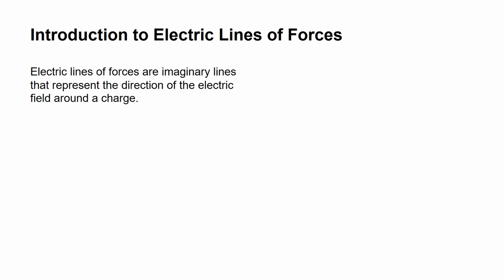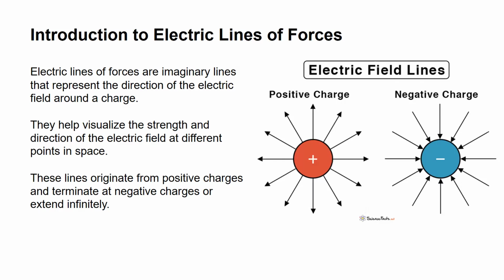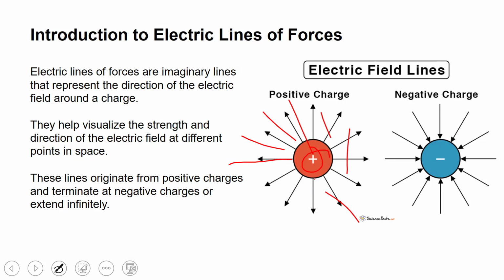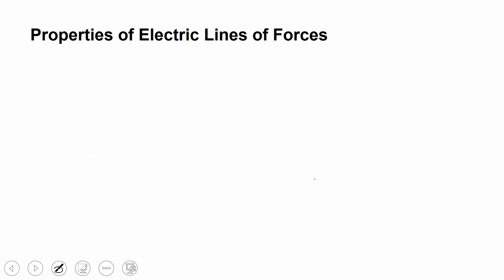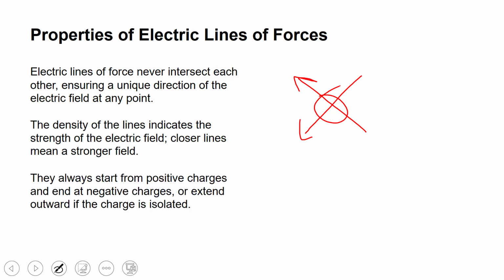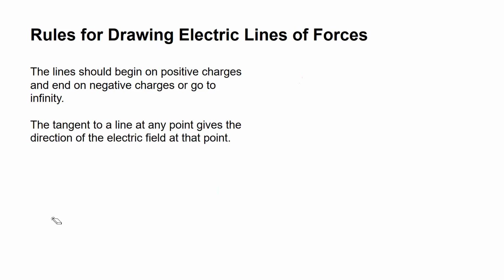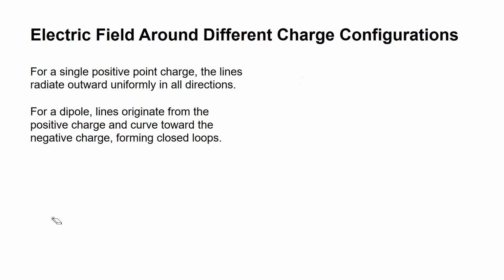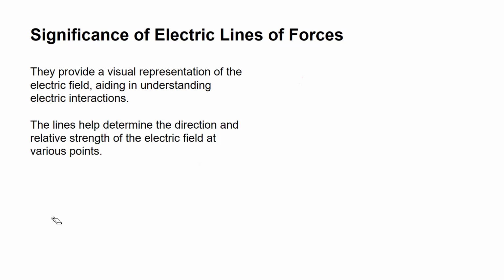Electrical Lines of Forces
Electric field lines are a visual representation of electric fields, using lines to show the direction and strength of the field. They are imaginary lines drawn in such a way that the tangent at any point indicates the direction of the electric field at that point, and the density of the lines indicates the field's strength.